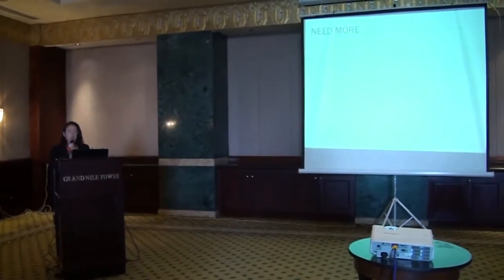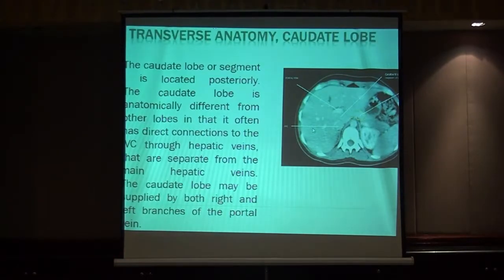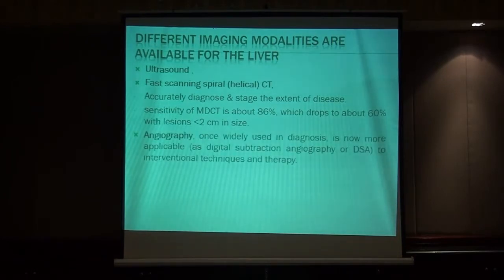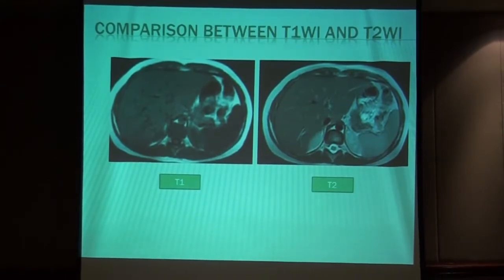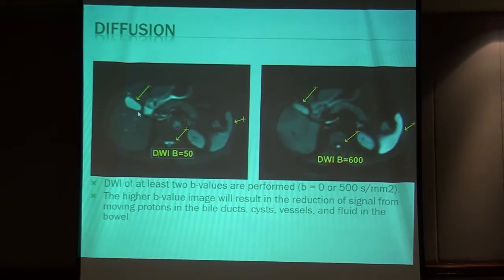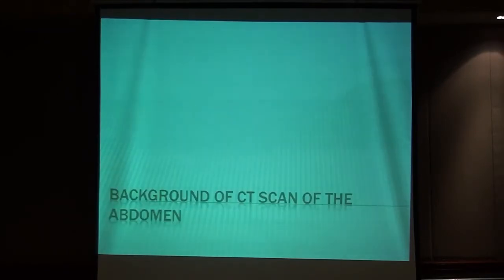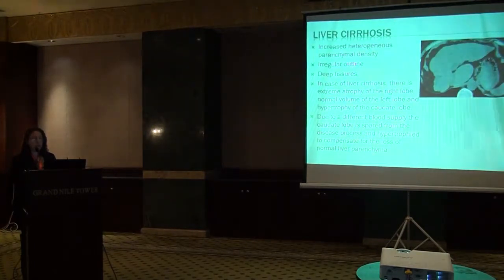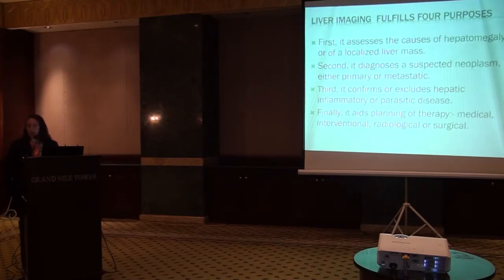EARTH 2018 RADIOLOGY DAY 1_Prof_Maryse